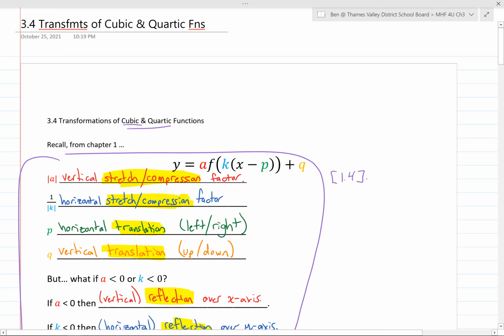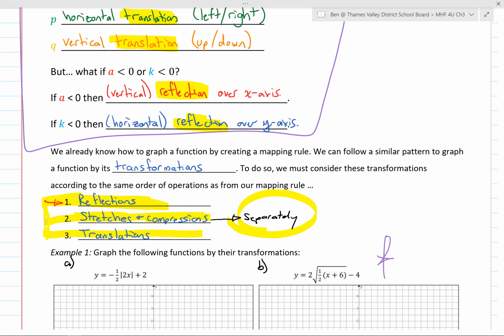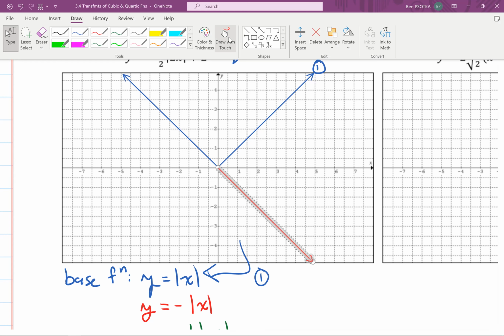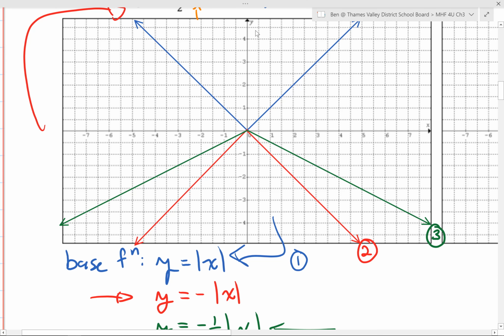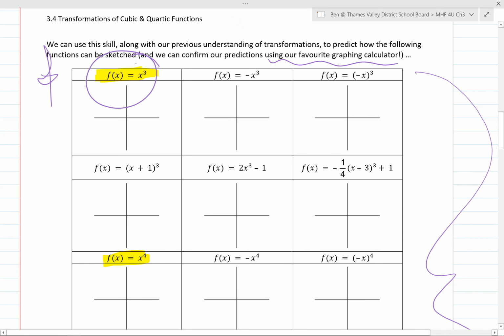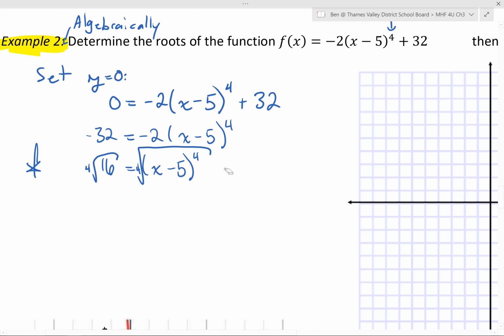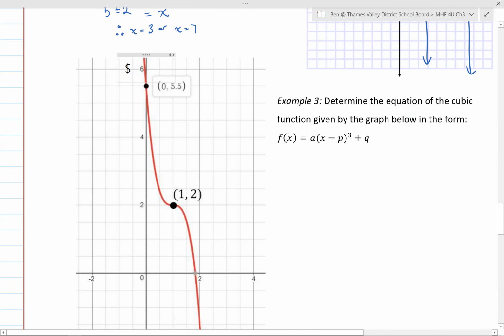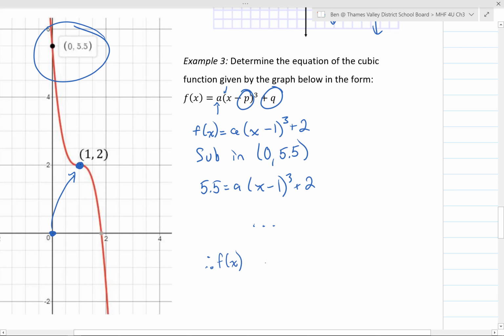3.4 Transformations of Cubic & Quartic Functions